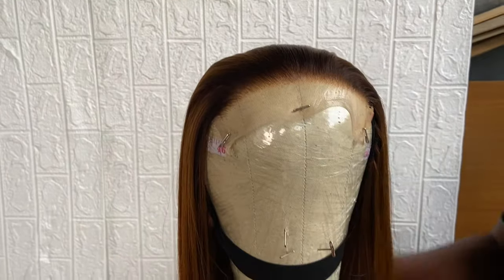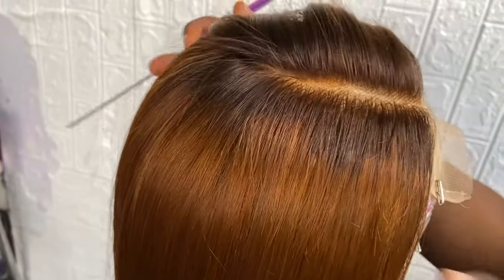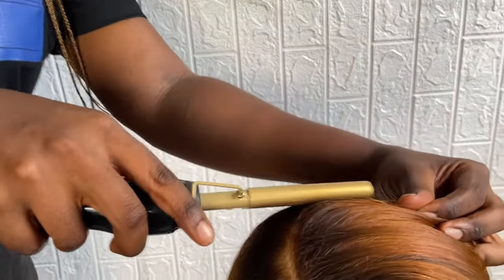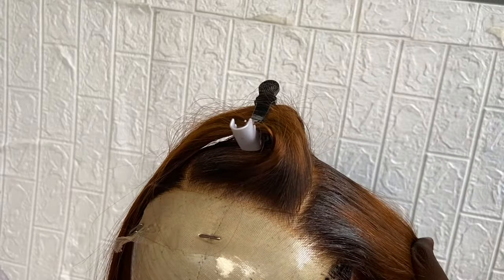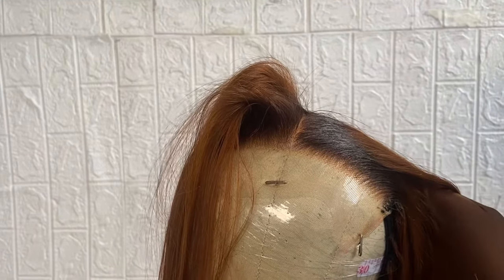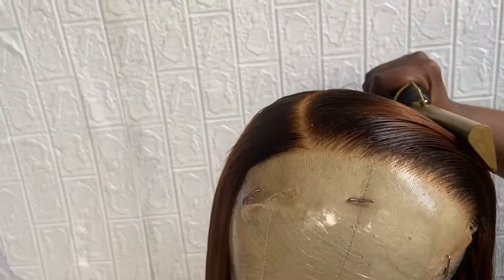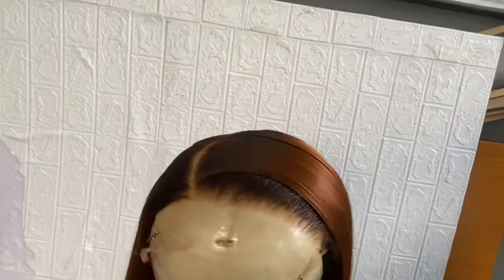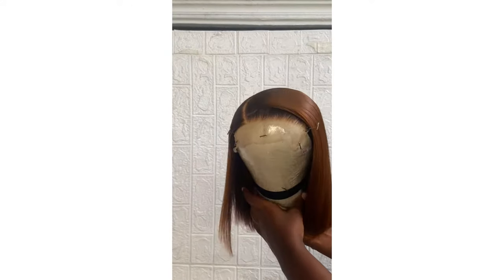HOW TO STYLE A C PART ON A CLOSURE WIG *Very DETAILED *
Where are my girlie's that want to learn how to style their closure wig ? Here is a help tip on how to do yours